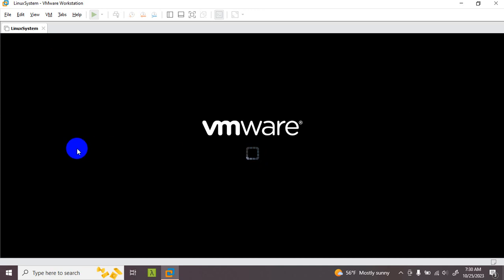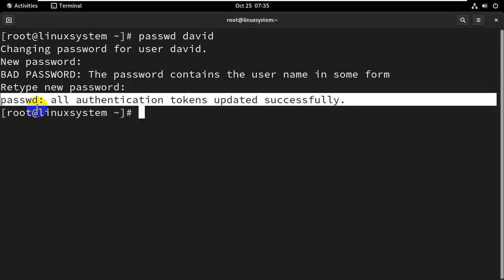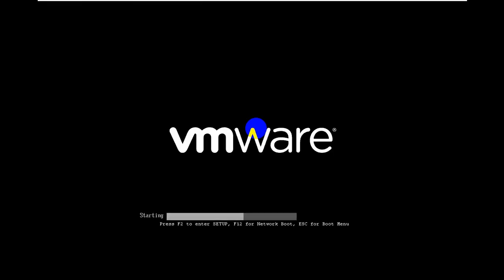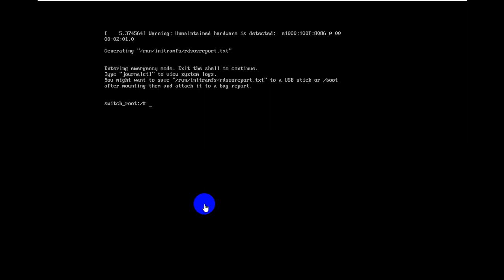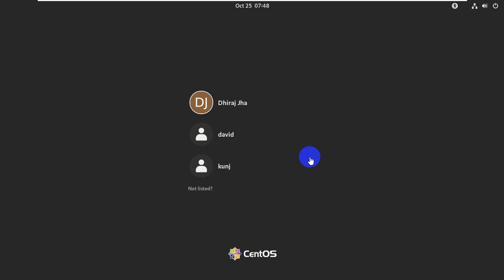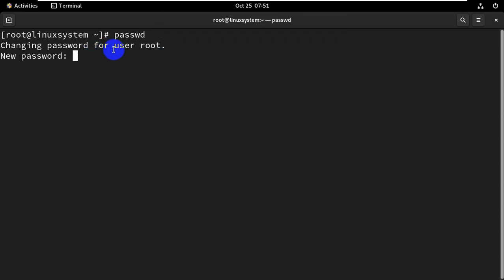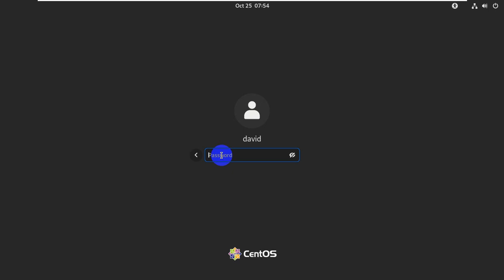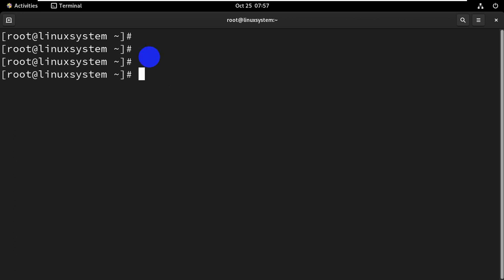Recovering Root Password in Linux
This screencast will guide you through resetting or recovering the root user password in Linux.